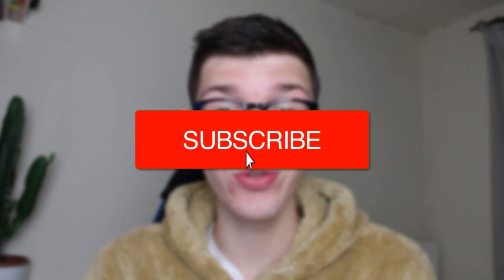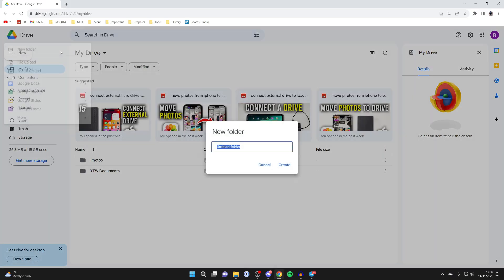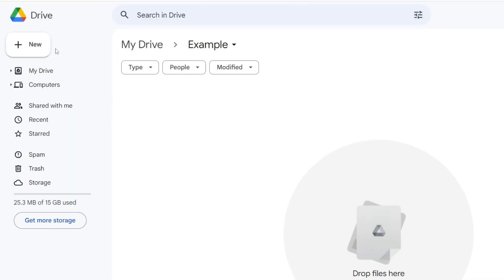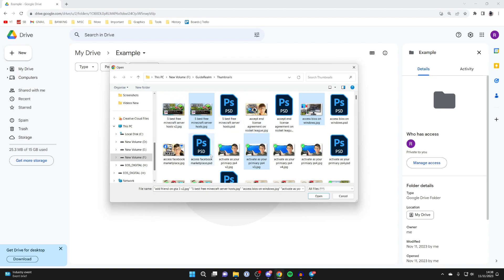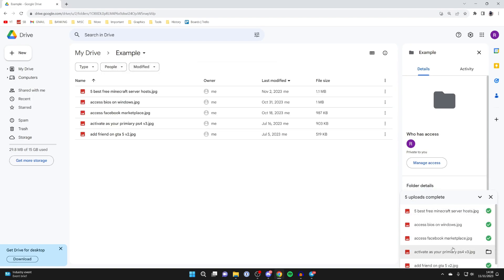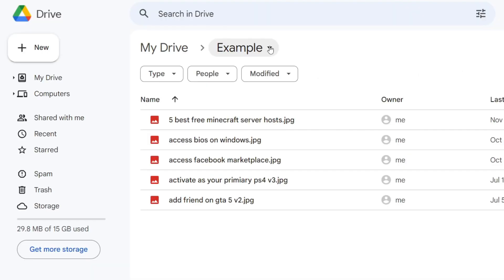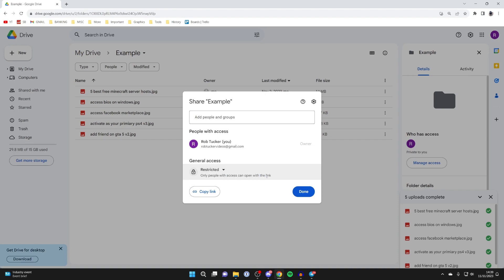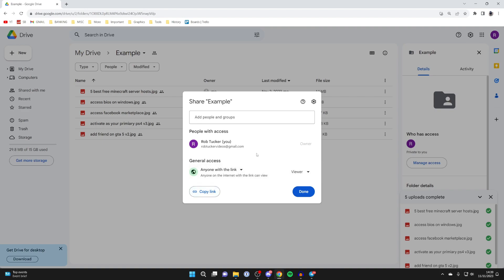How To Create Folder and Upload Files In Google Drive - Full Guide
Learn how to create folder and upload files in google drive in this video.

GuideRealm